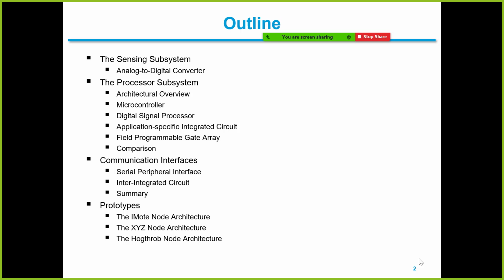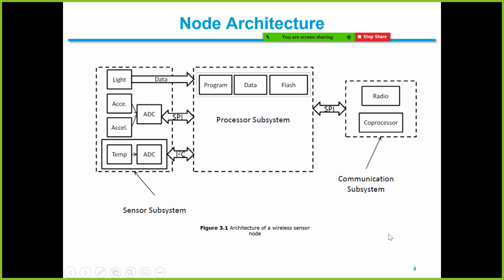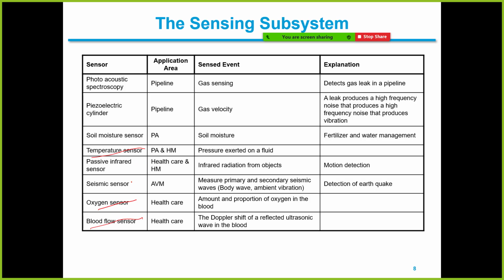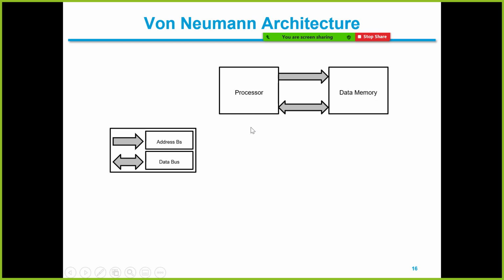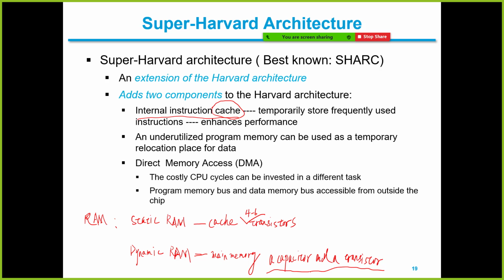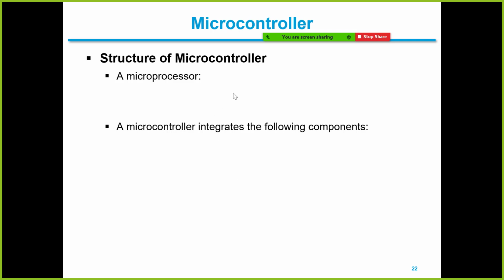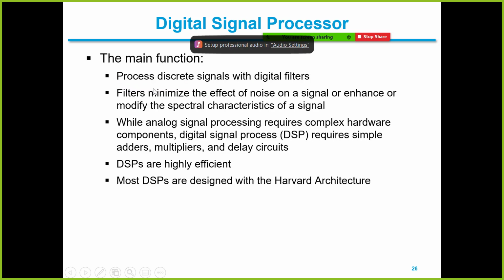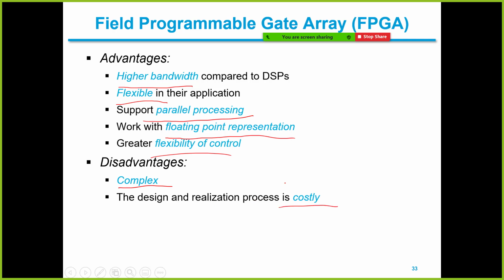CSE5940 Dr. Qingquan Sun Chapter 3 1